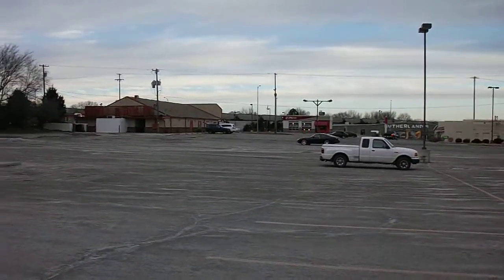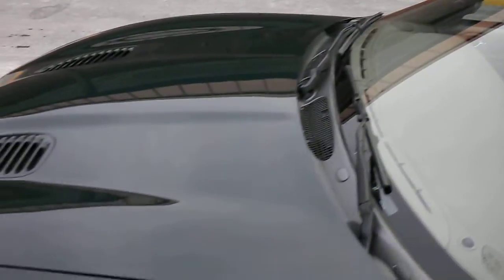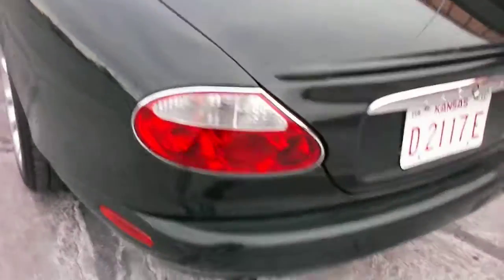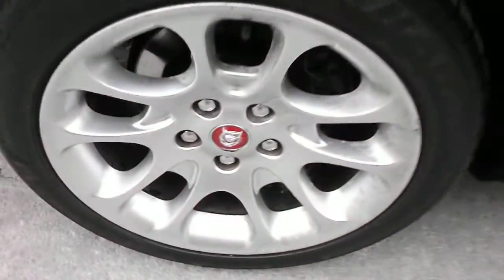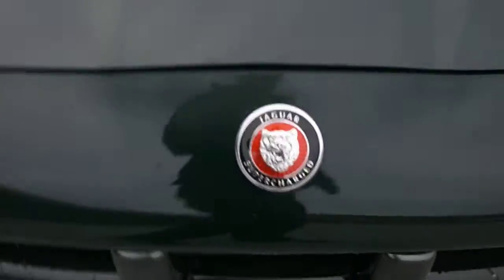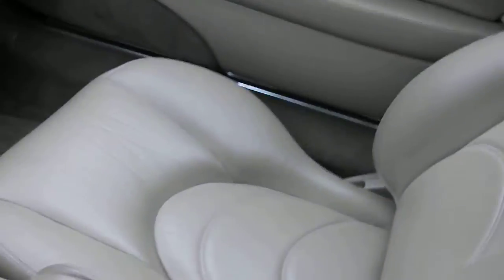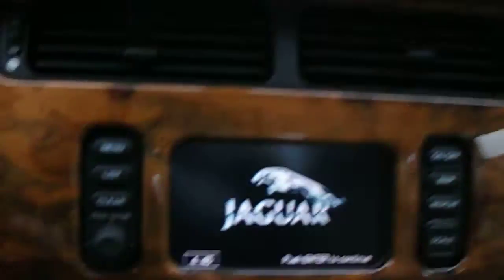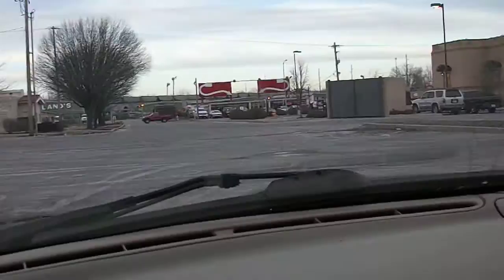2002 Jaguar XKR SuperCharged! Sooo Much fun!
from what I read they made 100 of these xkr supercharged model coupes in 2002! That may or may not be acurate as I found the info online but i will say they are very rare and you don't see many of these babies! It's Luxury with POWER!!!